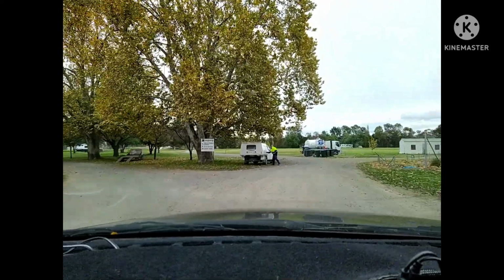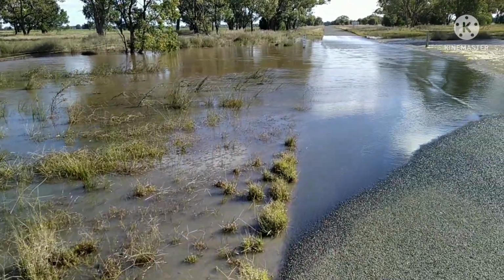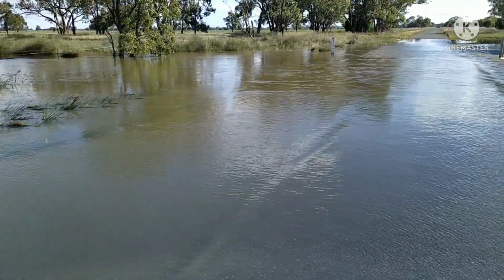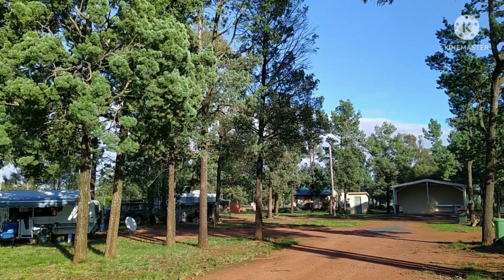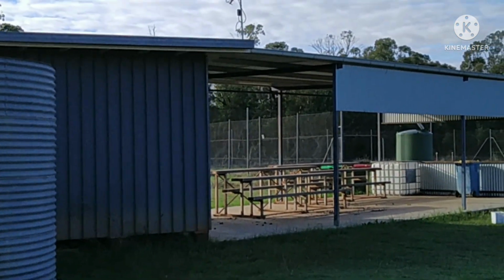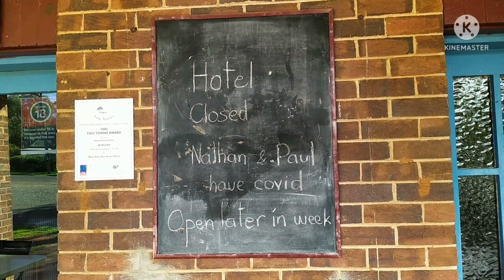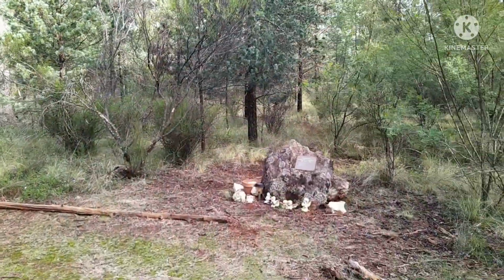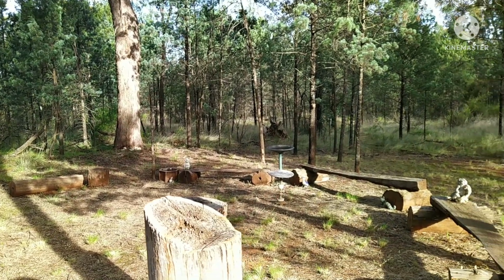Budget camping at Burcher NSW. A great little town with so much to offer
this is the first video of a few i hope to make showing budget and free camping on my trip in nsw and queensland. i will highlight new camps and camps i have previously stayed at which are amongst my favourites'